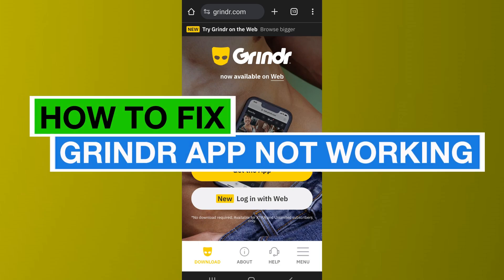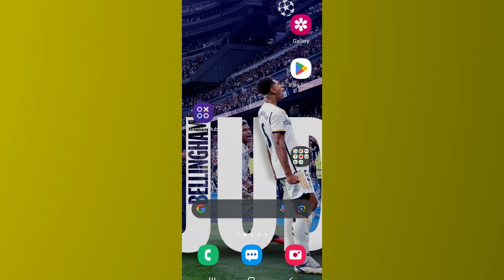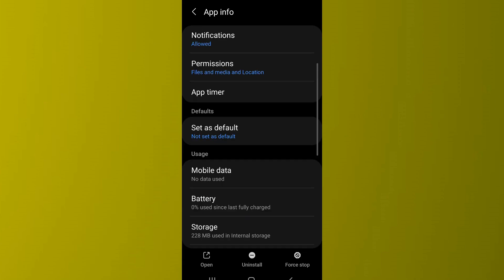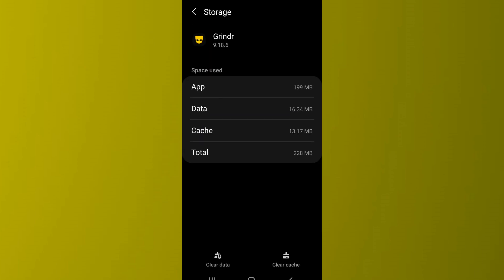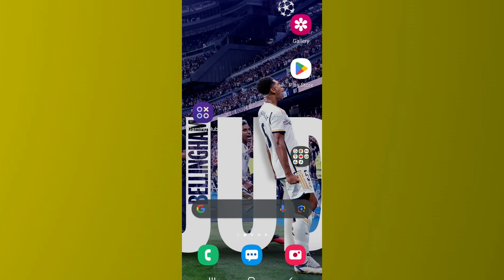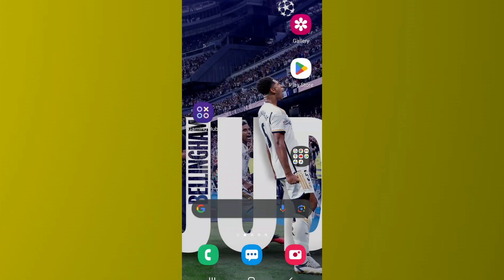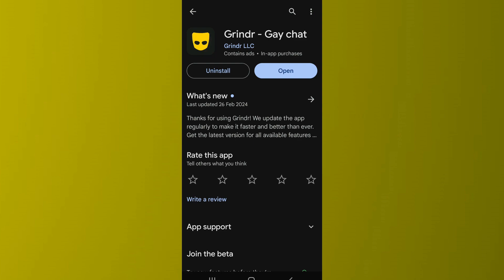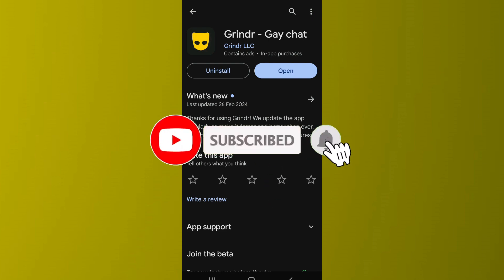How to FIX Grindr App Not Working 2024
Is your Grindr app acting up, leaving you disconnected and frustrated? Fear not, fellow grinders! This comprehensive guide will equip you with the knowledge to diagnose and fix common Grindr app problems, getting you back to connecting in no time.Do not forget to like, share and subscribe to App Tutorial for more video tutorials like this.